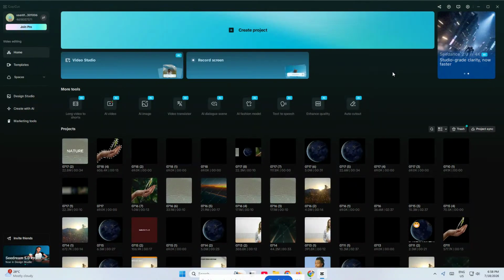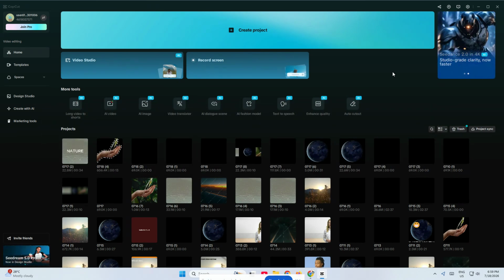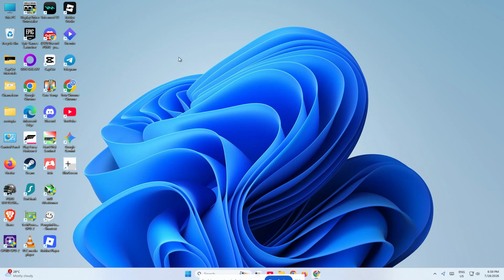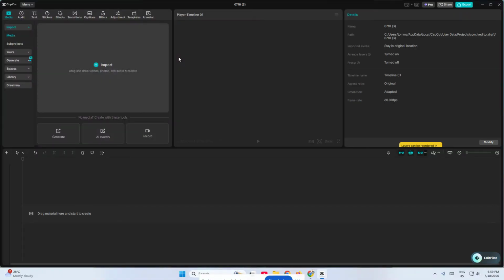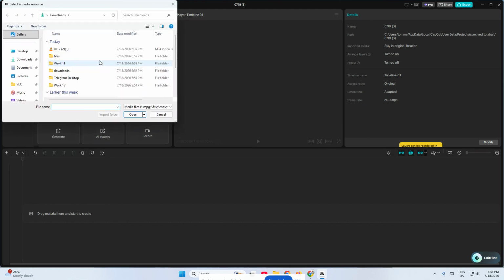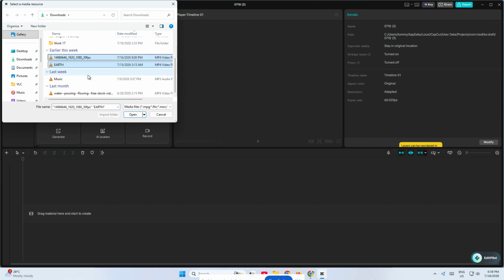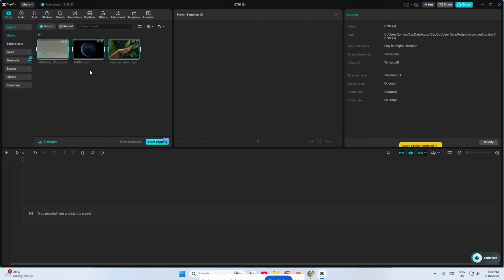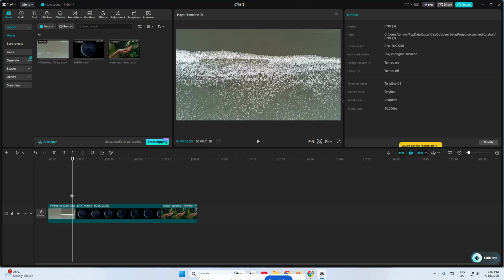How To Input Videos Into CapCut (Easy Import Guide)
Learn how to input videos into CapCut in just a few simple steps. This beginner-friendly tutorial shows you how to create a project, import your video files, and get started editing fast.

🕚Timestamps:
0:00 Intro
0:13 Create A New Project
0:23 Open The Media Tab
0:31 Import Your Video Files
0:49 Open And Add To CapCut
1:02 Outro

✍️What You'll Learn In This Video:
• How To Create A New CapCut Project
• How To Open The Media Tab In CapCut
• How To Use The Import Button For Video Files
• How To Browse And Select Videos From Your Computer
• How To Add Videos Into CapCut For Editing

💡Pro Tips:
• Keep your clips organized in folders before importing to save time.
• Import multiple videos at once if you’re working on a longer edit.
• Use clear file names so you can find the right footage faster.
• Make sure your video files are supported by CapCut before uploading.